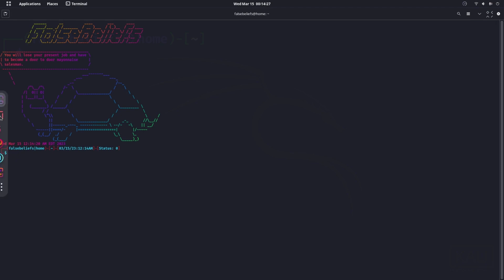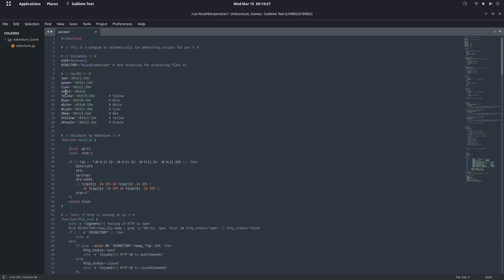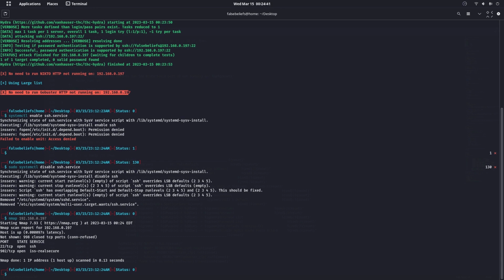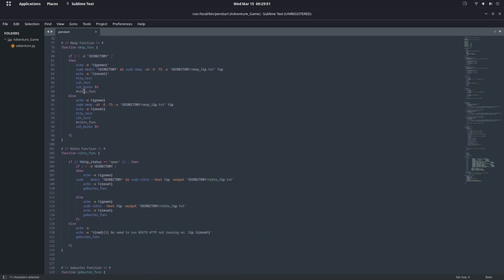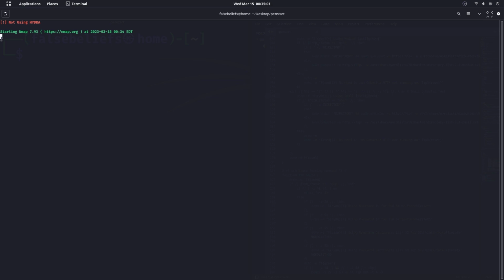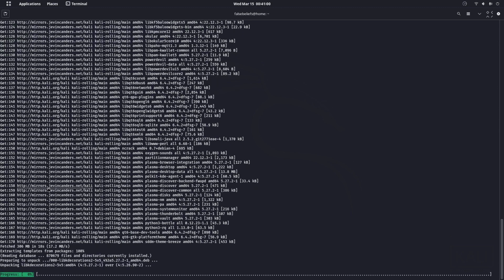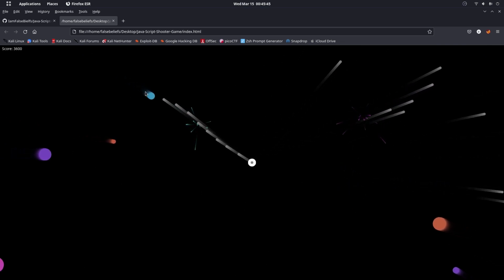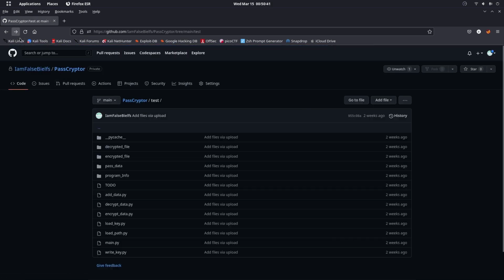Automation with Bash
This video is about automation of scripts on your computer. make your daily computer life easier by making you computer work for you